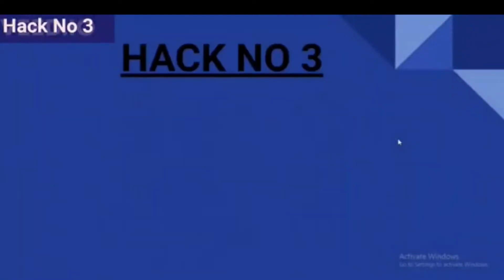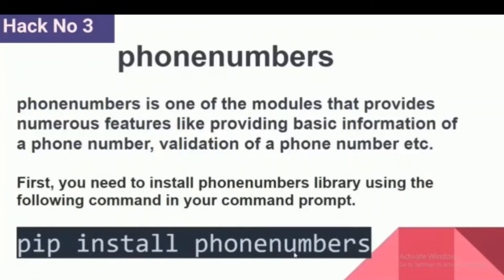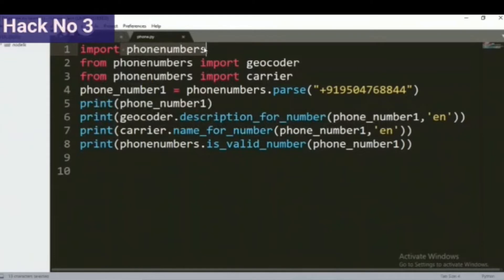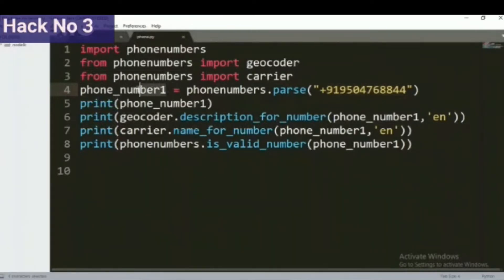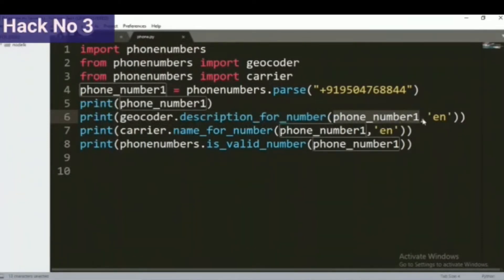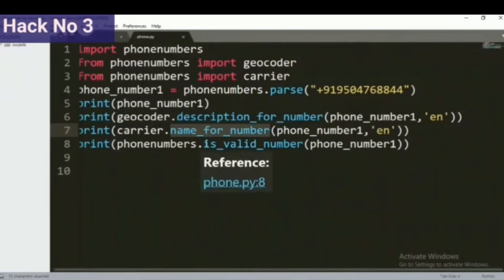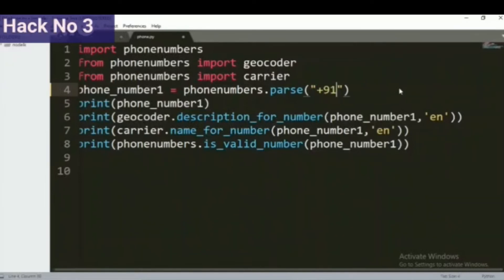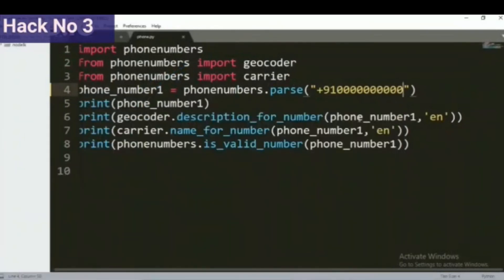Basic Information of a phone number using Python | Python tricks and hacks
You can use Python program to know basic Information about  a phone number. Here is how.

RECOMMENDED COURSES

1. The complete python developer course

2. The Python mega course

1. Python Programming Certification Course - Live Classes- 📚Live Class

If you a multitasker, or someone who travels a lot, or  can’t stick at a place staring videos for long, below audio book is recommended from our side. It is an audio recording of the book. Also, you get two free audiobooks to start with and you can cancel at any time.

Get 1-month subscription for free

1. Python for Beginners: A Crash Course Guide to Learn Python in 1 Week Audible Logo Audible Audiobook – Unabridged

2. Deep Learning with Python Audible Logo Audible Audiobook – Unabridged

⚙GEARS
Video making software credits : Doodle maker software